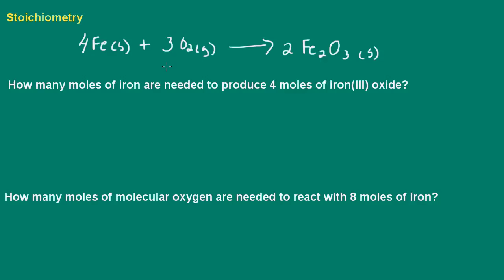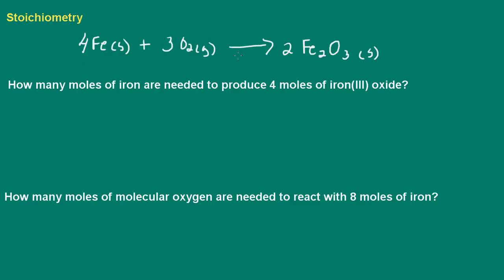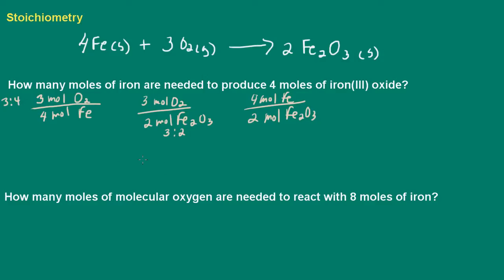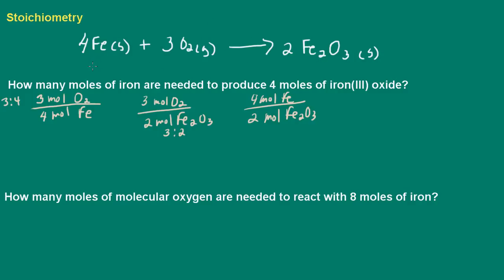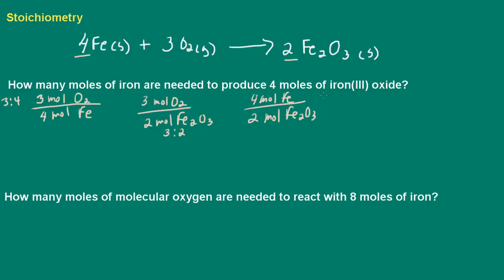Stoichiometry Part 1 Mole Ratios and Road Maps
In Stoichiometry Part 1 we go over some simple mole to mole stoichiometry using the balanced chemical equation.  Emphasis is placed on setting up mole ratios and creating road maps to help with problem solving.